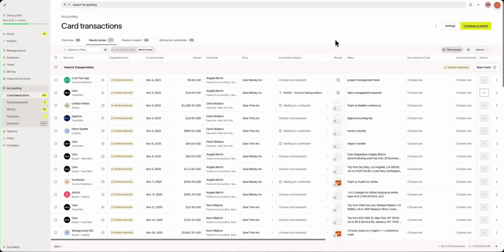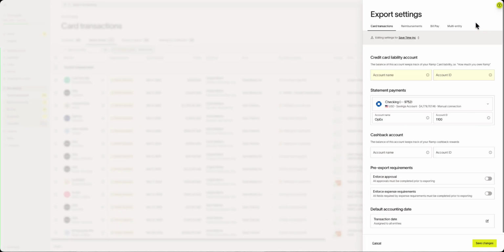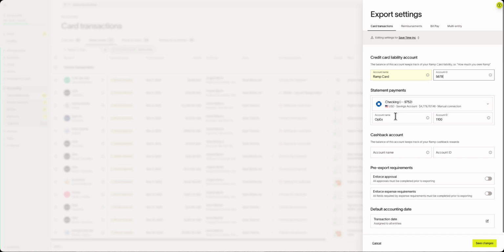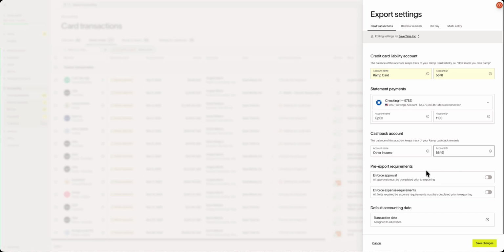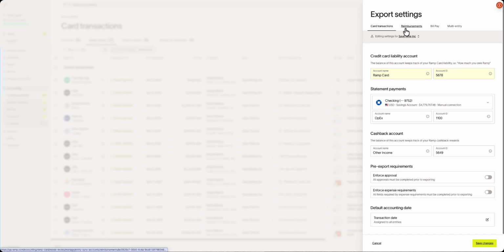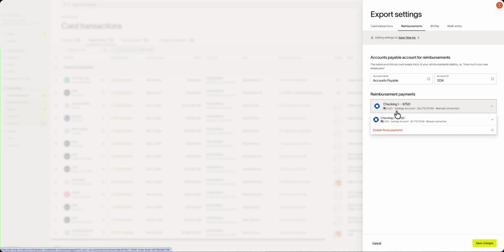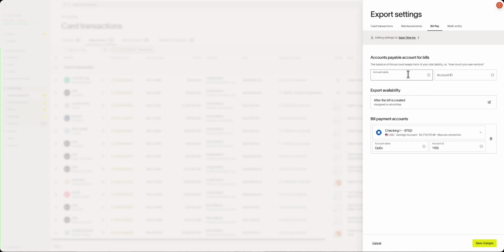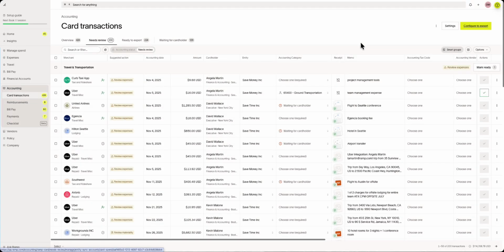Accounting export settings in Ramp Universal CSV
Once your accounting connection is live, you must set up your export settings to ensure information from Ramp is flowing to the correct accounts in your accounting provider.